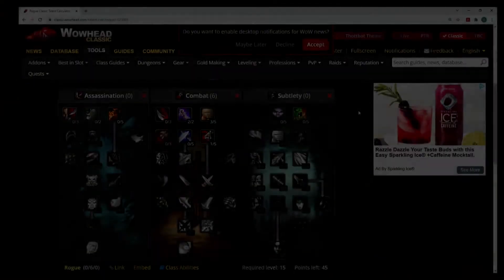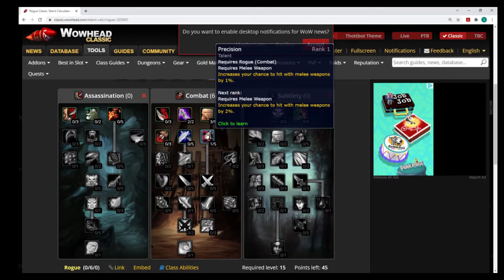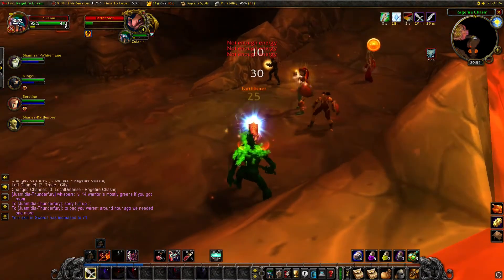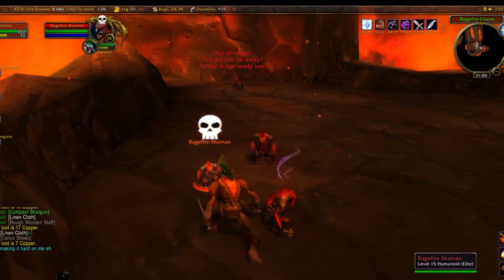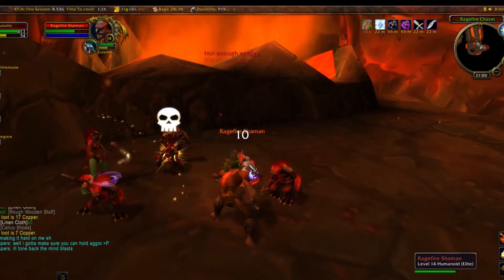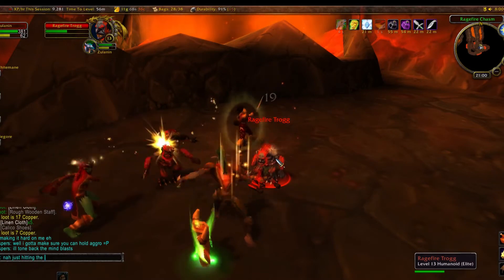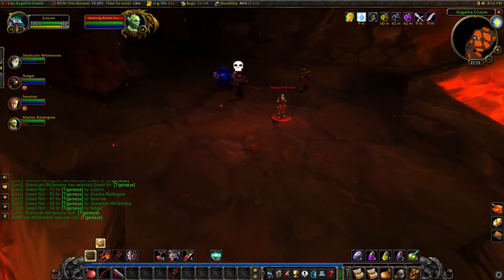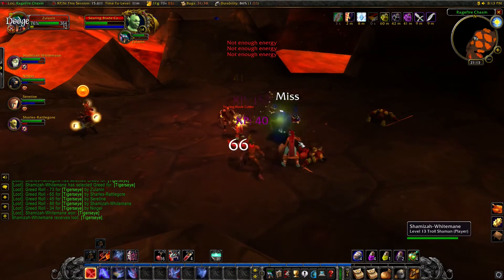Classic Tanking: Phantom Rogue Ragefire Chasm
Phantom Rogue Ep.1: Ragefire Chasm 11/04/2021
This is the first video of a series, covering the journey of a Classic WoW Rogue as a main tank. Every instance and some raids will be main tanked by a Phantom Rogue